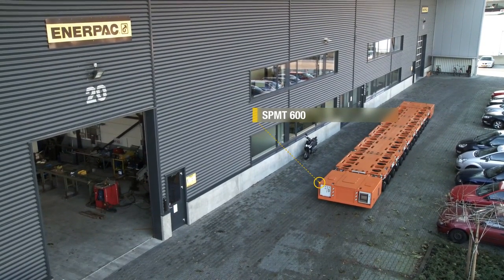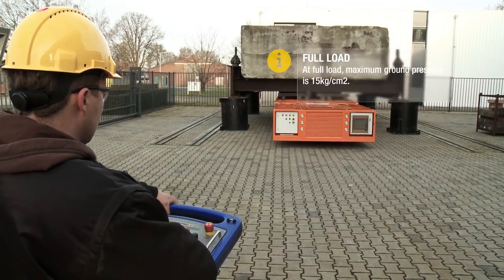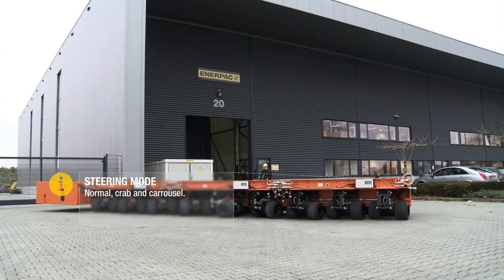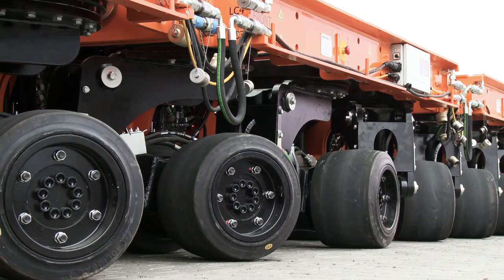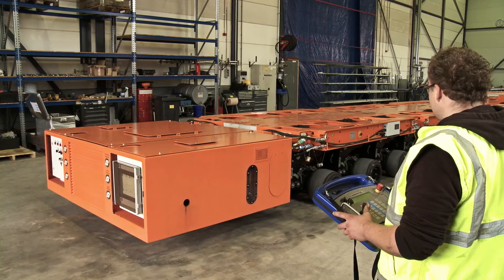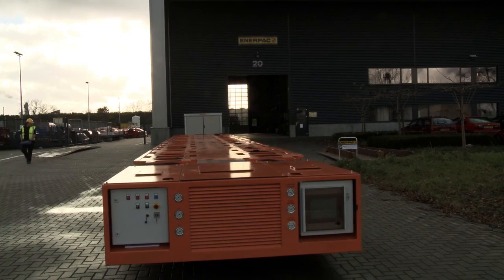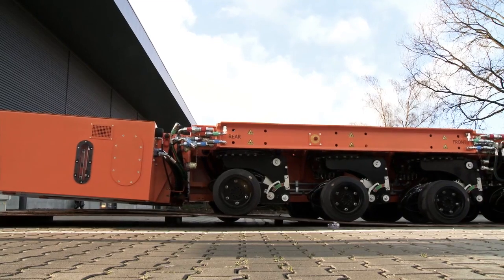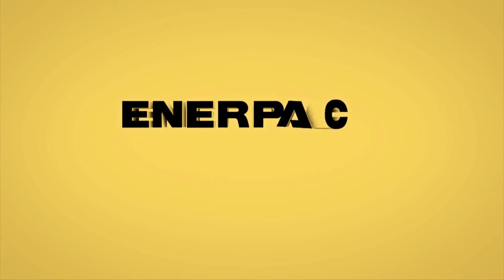Self-Propelled Modular Transporter | SPMT | Enerpac Heavy Lifting Technology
This product is discontinued. Please see a wide range of alternatives available from our DTA brand

The Enerpac SPMT (Self-Propelled Modular Transporter) features a minimized height and slim design, which make it very easy to operate in confined spaces. Each wheel unit has a steering as well as a lifting cylinder at its disposal. Wheel propulsion is established by hydraulic propulsion.